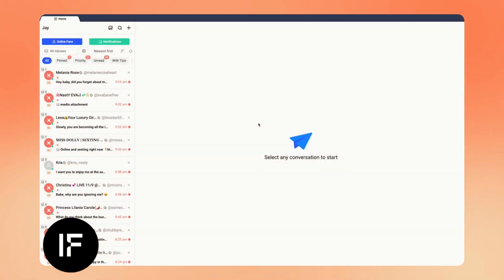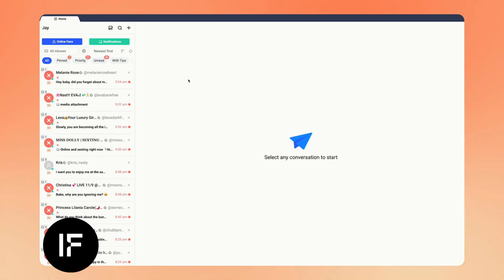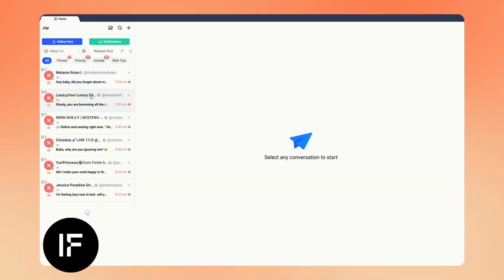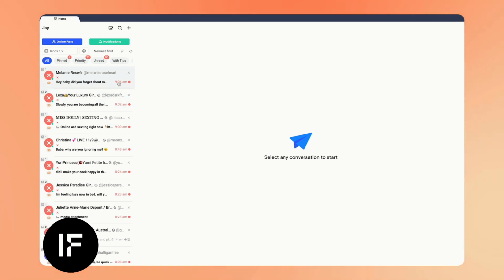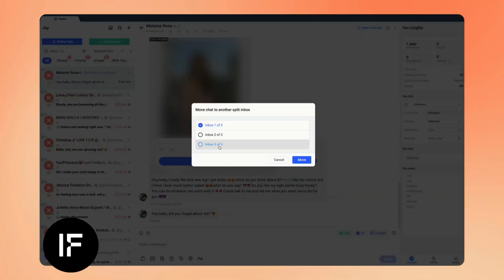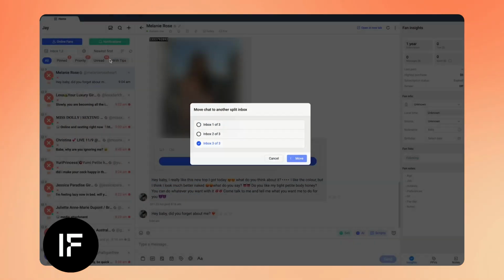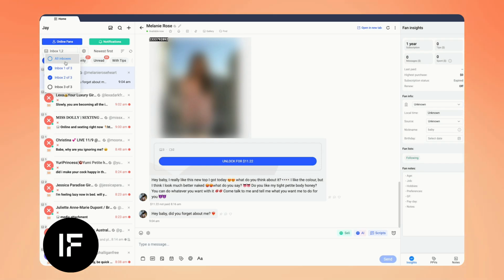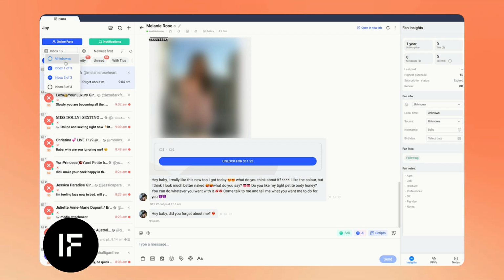How to boost OnlyFans chat efficiency with Infloww’s Split Inbox feature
Managing OnlyFans chats at scale? Infloww’s Split Inbox feature allows creator businesses to streamline conversations and boost response efficiency like never before.

With up to 9 inbox groups, your team can:

✔ Assign fan groups to different employees for faster response times
✔ Use Messages Pro filtering to organize conversations efficiently
✔ Reduce inbox clutter and improve team workflow

Watch as we walk you through how this feature saves time and increases revenue for creator businesses.

🔹Try Infloww today to automate and optimize your OnlyFans business.